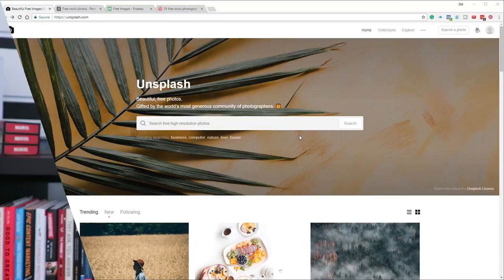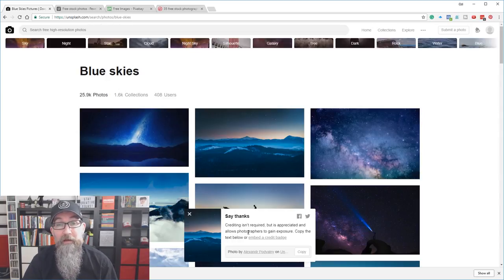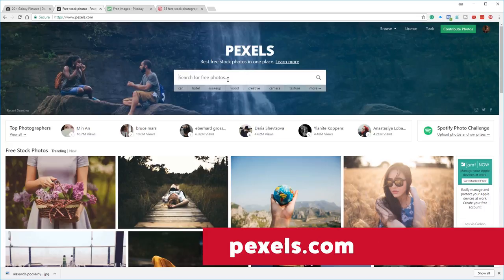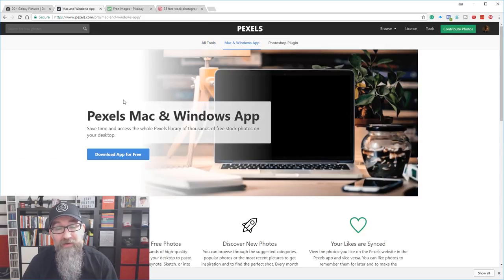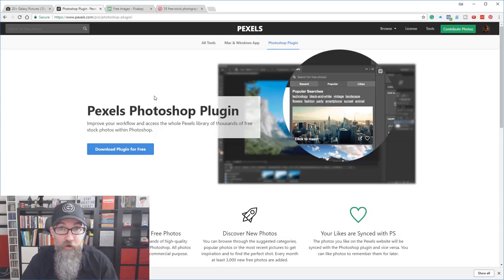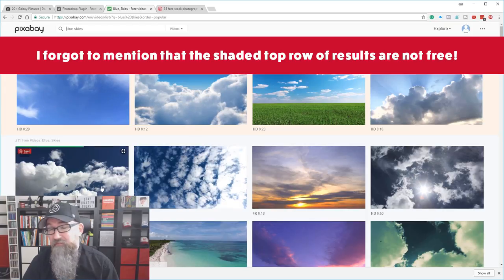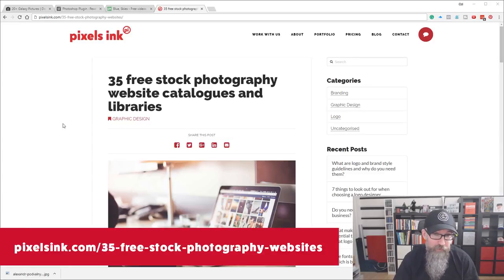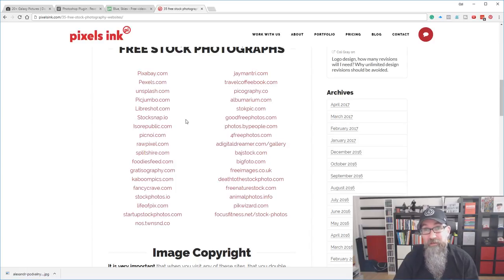How to find free stock photos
Free stock photo websites can be a great budget saver.

When it comes to finding your next free stock photo for your next project just be sure that the image is most definitely 100% free. In this video, I will explain the different types of image licenses to keep you safe.

I will also show you my top 3 free image websites and a resource with a list of 35 free stock photo websites.

Stay Creative!
Col

Want to learn more about brand and branding from me and join a community of like-minded people?